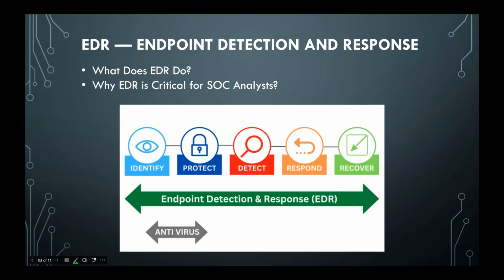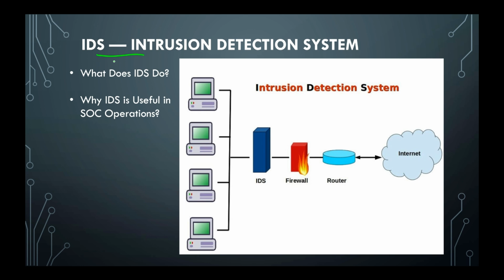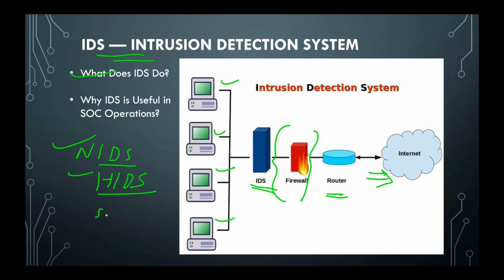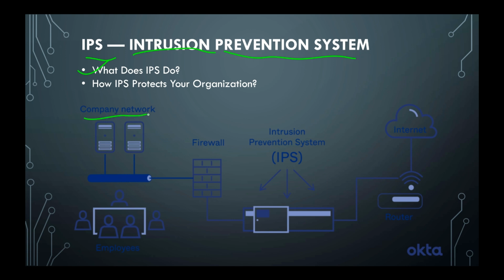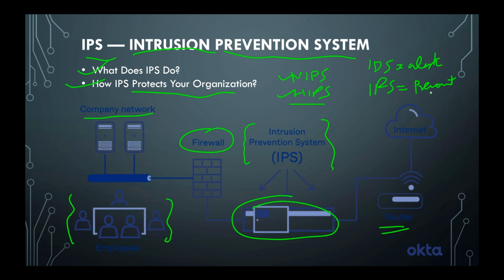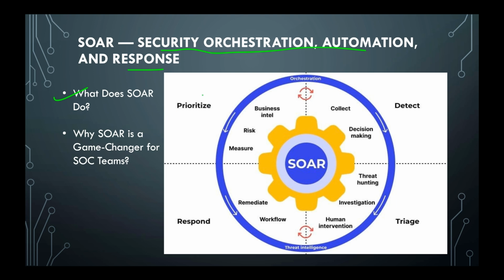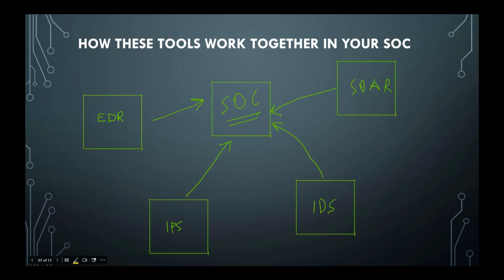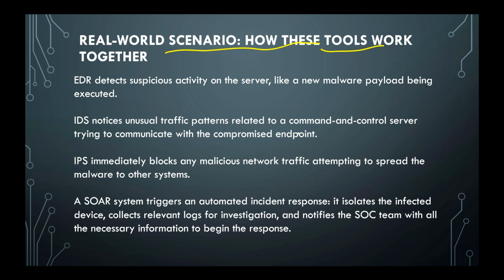Day 8 | EDR, IDS, IPS & SOAR EXPLAINED in Simple Terms 🚀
Welcome back to Day 8 of the SOC Analyst 100 Days Challenge! 🚀

Today, we’re diving into the real superheroes of the SOC world — EDR, IDS, IPS, and SOAR. These are the tools that SOC analysts rely on every single day to detect, prevent, and respond to cyber threats.

Here’s what you’ll learn in this video:
✅ What EDR (Endpoint Detection & Response) does and why it’s your SWAT team against attackers.
✅ How IDS (Intrusion Detection System) acts as the watchdog alarm for your network.
✅ Why IPS (Intrusion Prevention System) is the bouncer that stops bad guys at the door.
✅ How SOAR (Security Orchestration, Automation & Response) automates boring tasks so analysts can focus on what matters.
✅ How all of these tools work together in real SOC environments to detect, block, and respond to attacks.

By the end of this video, you’ll know how these tools fit into a SOC analyst’s daily workflow — and why mastering them makes you a true cybersecurity rockstar. 🌟

💬 Question for you: Which of these tools are you most excited to explore — EDR, IDS, IPS, or SOAR?

📌 Don’t forget:
👉 Hit the 👍 Like button if you found this useful
👉 Share with your SOC buddies so they can level up too

⏱️ Timestamps:
00:00 – Intro
00:55 – What we’ll cover today
01:42 – EDR (Endpoint Detection & Response) explained
03:27 – IDS (Intrusion Detection System) explained
05:53 – IPS (Intrusion Prevention System) explained
08:25 – SOAR (Security Orchestration, Automation & Response) explained
11:21 – How EDR, IDS, IPS & SOAR work together in SOC
12:33 – Real-world scenario: Tools in action
13:58 – Wrapping it up + Next episode teaser